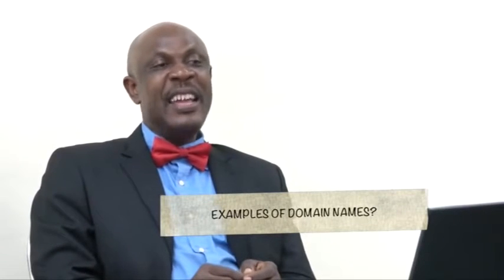RaveTV NiRA SF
President of the Nigeria Internet Registration Association (NIRA), Mr. Sunday Folayan explains the Business of NIRA and its Role in the Society